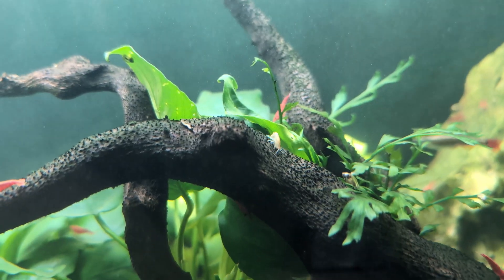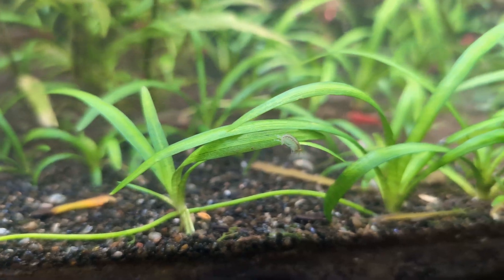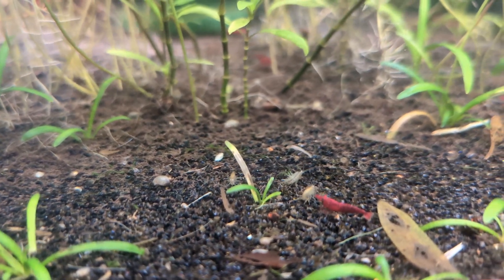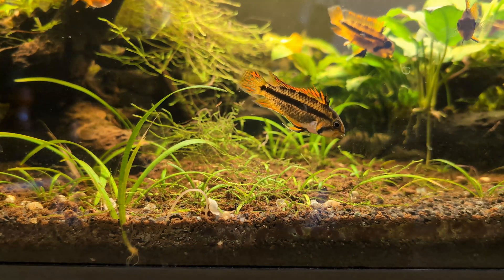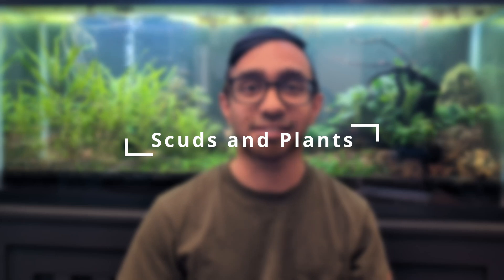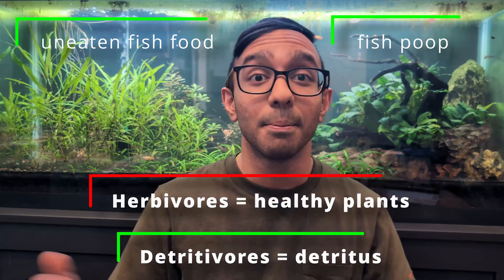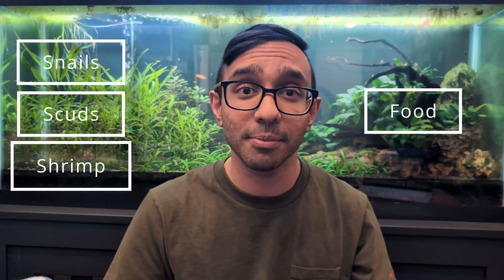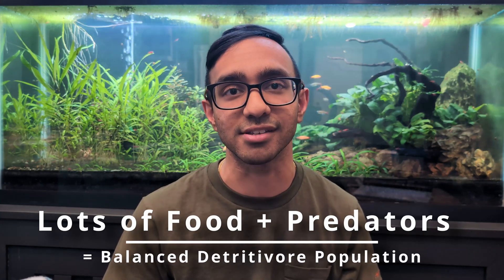SCUDS vs SHRIMP vs SNAILS - Balancing Detritivore Populations in Planted Tanks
Comprehensive and easy-to-understand explanation of not letting scuds overtake your tank and achieve a balance of multiple species of detritivores populations.
ABOUT THIS VIDEO & TIMESTAMPS

0:00 - Intro
0:28 - Detritivores
0:55 - Misconceptions
1:37 - Hitchhikers
1:53 - Kill it with Fire
2:09 - Concerns with Scuds
2:31 - Food Chain Predators
4:29 - Scuds and Plants
5:10 - Balancing the Population
6:14 - Increasing Biodiversity
7:22 - The Balanced Equation
7:39 - Final Thoughts

My name is Navin and I've been keeping aquariums for over 15 years. I've went to Marine Oceanographic Academy where I studied aquatic sciences and have a master's degree in communication. I wanted to combine my hobbies of fishkeeping and public speaking by creating educational and informative videos about aquariums. I enjoy teaching and sharing my love for this hobby with others!

Happy Fishkeeping!

MUSIC

Autumn Voyage - Official RuneScape Soundtrack owned by Jagex